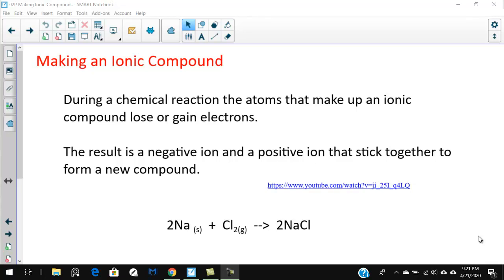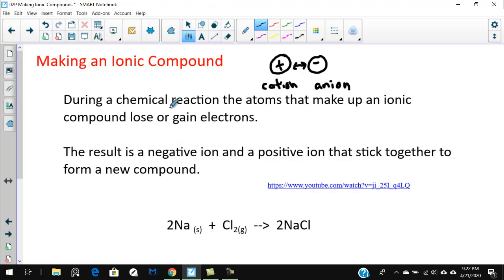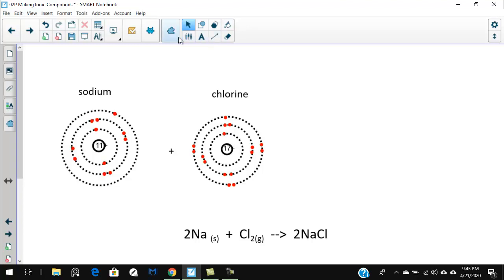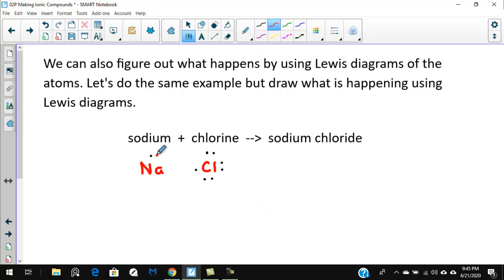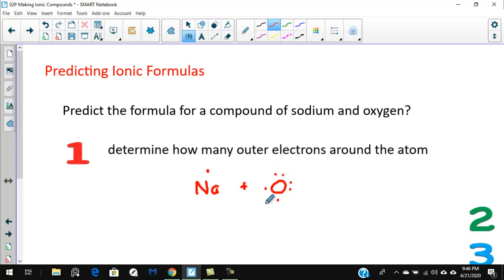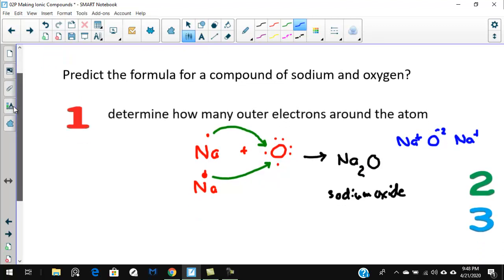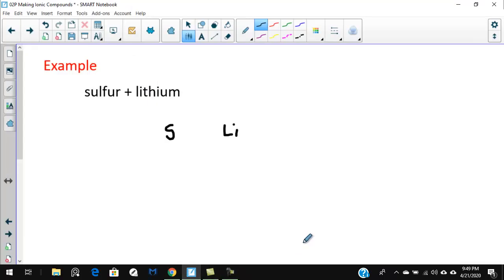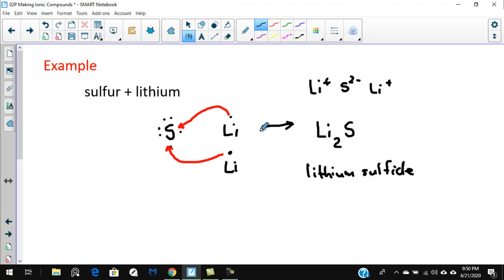SNC2P Unit 2 Lecture 03 Part 1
Making an Ionic Compound